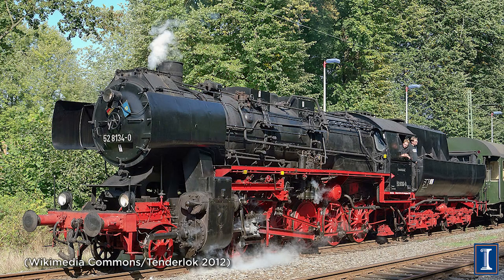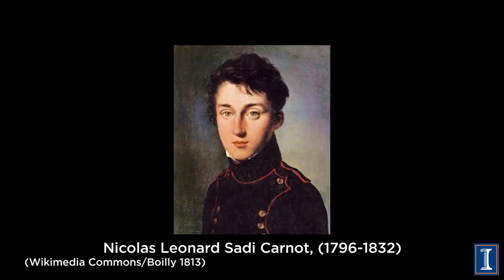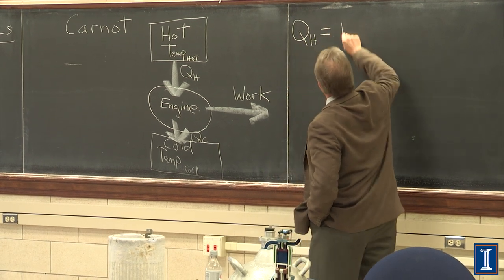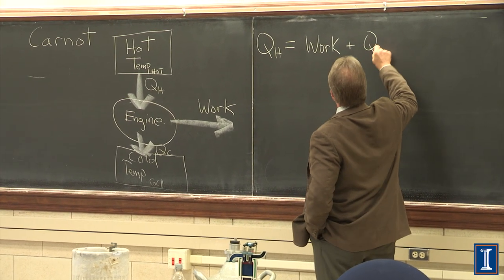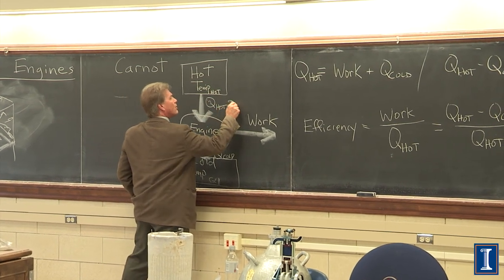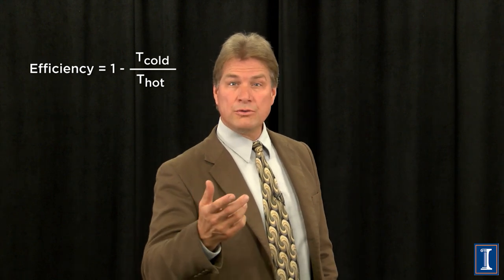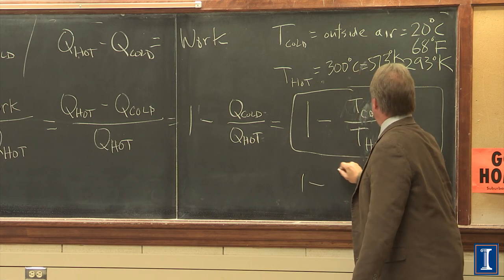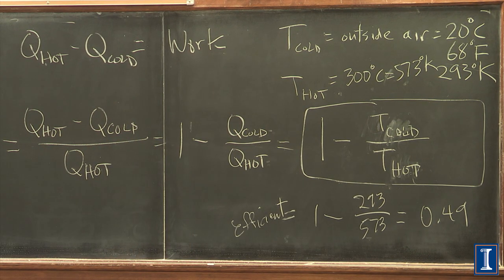Heat Engines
What they are, and how they work. These are anything that uses “heat” to create mechanical motion. Deriving Carnot efficiency from basic principles. What is efficiency and how efficient certain engines are, such as a car engine.